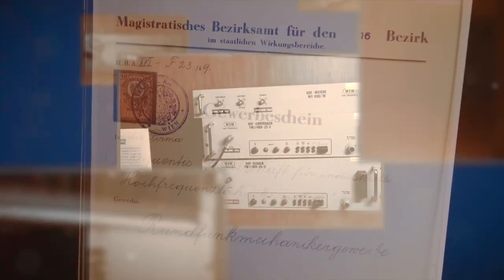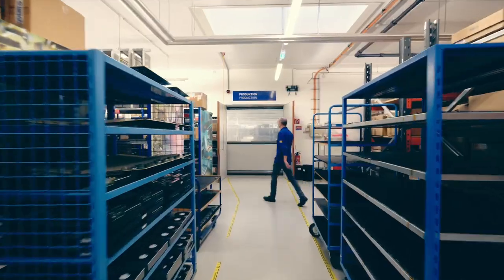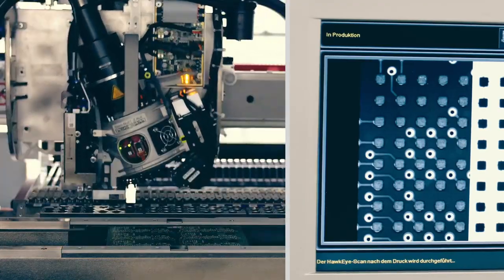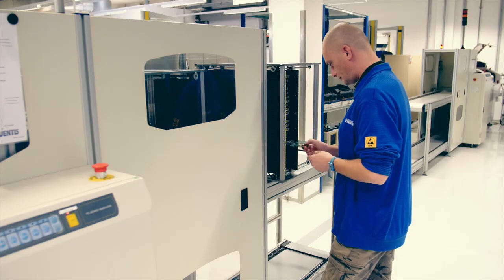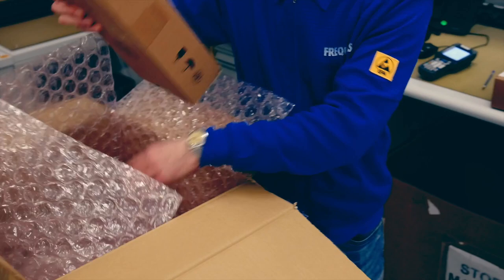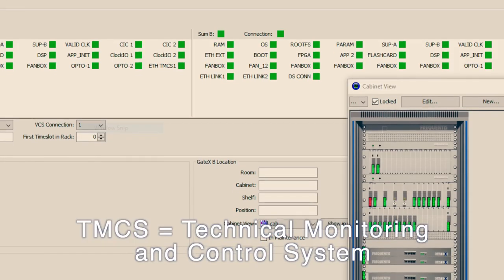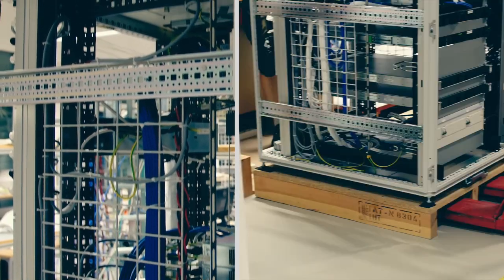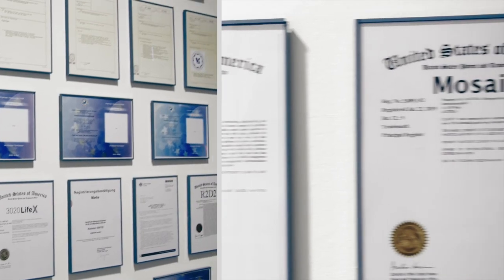Frequentis production facilities tour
Customers and partners frequently visit Frequentis in Vienna. This is especially exciting, when it includes a tour through our production facilities. Many of the solutions that will be rolled out in control centres and airports all over the world are designed, developed and built primarily here, in our company headquarters. Since travel has been restricted recently, let us invite you to join us on a video tour through the facilities. Find out for yourself, how Frequentis technology is made. Enjoy!